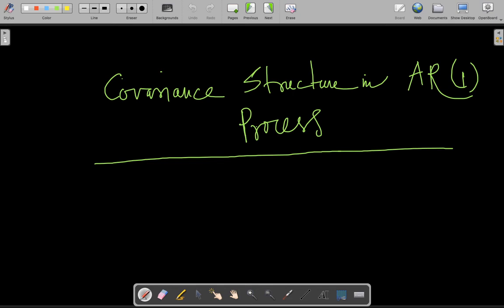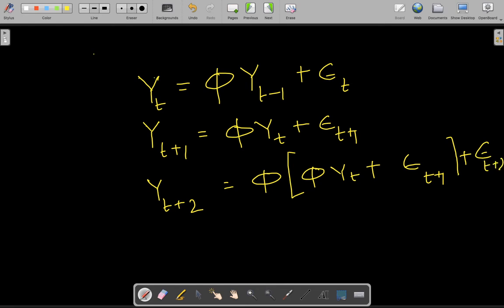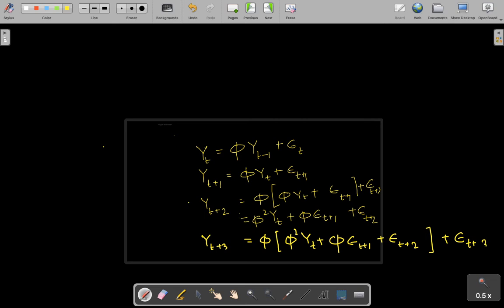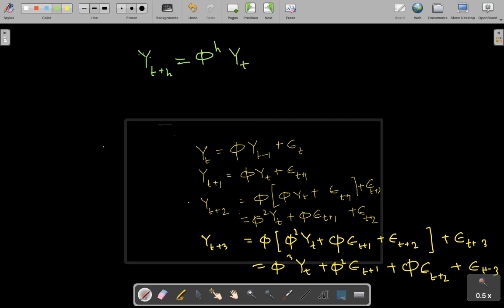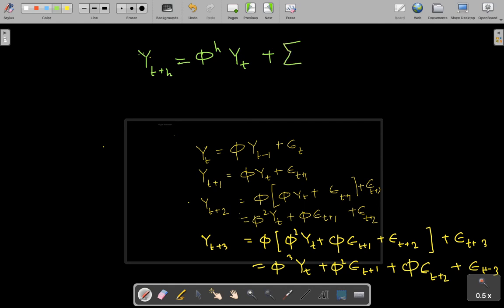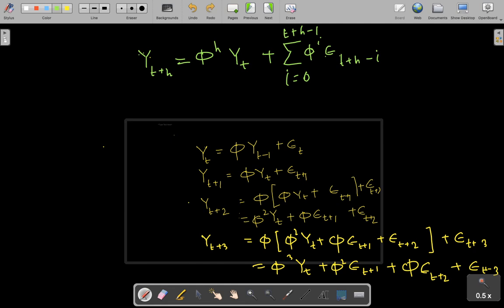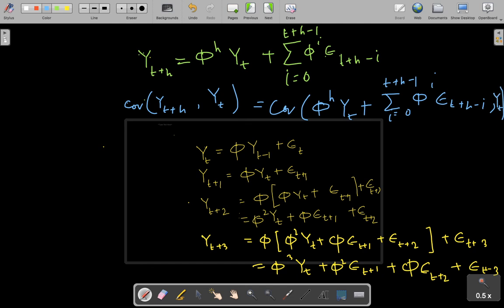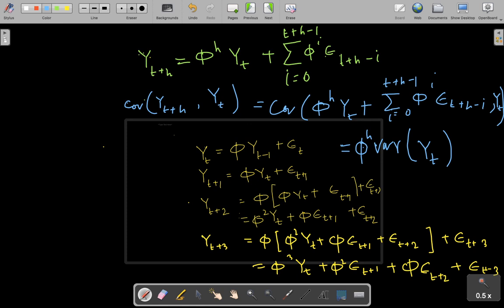AR 1 covariance